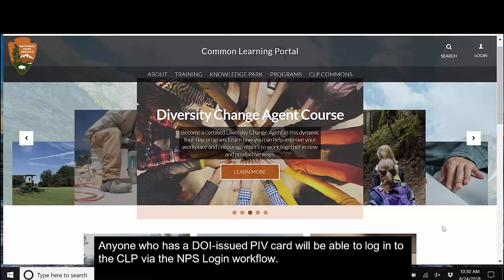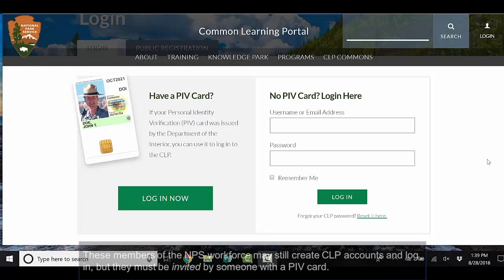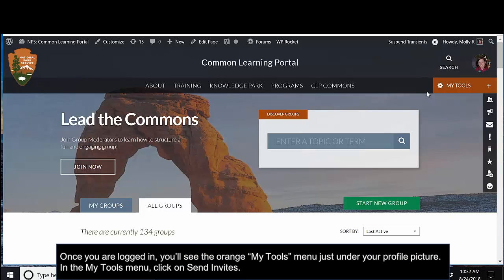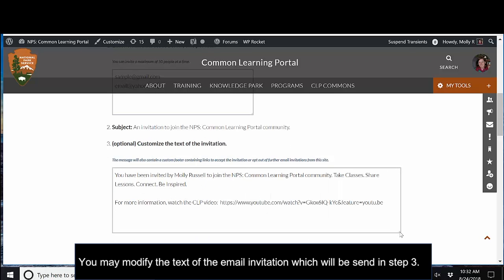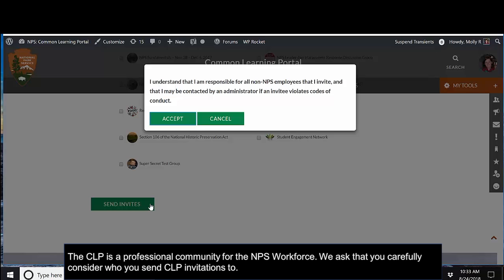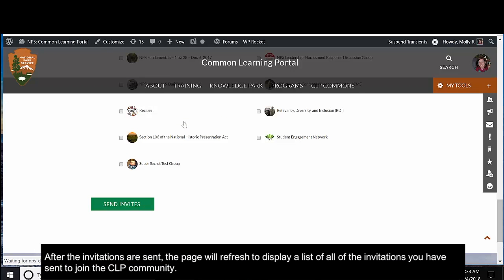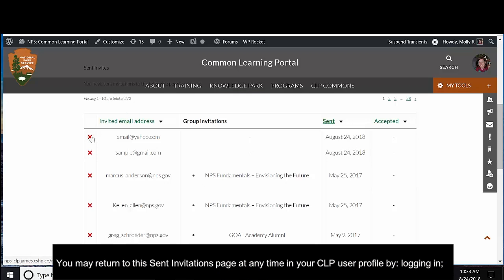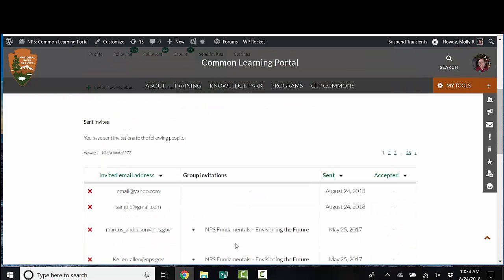CLP Help: Sending Invitations to Join the CLP Community (audio description)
Watch this video for step by step instructions on how to send invitations to join the Common Learning Portal community to non-NPS employees.